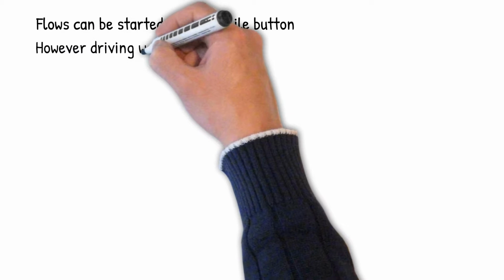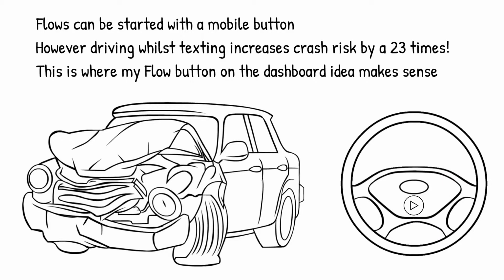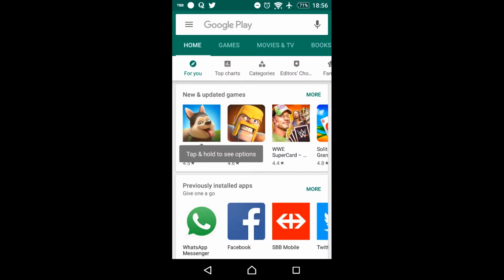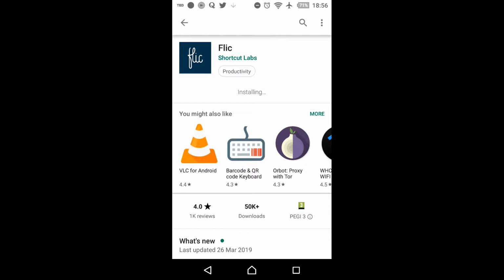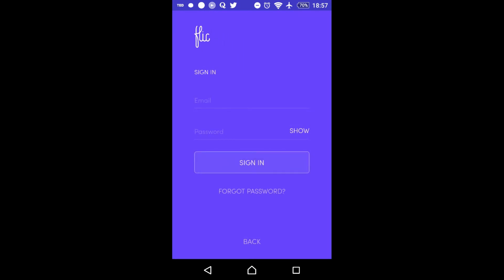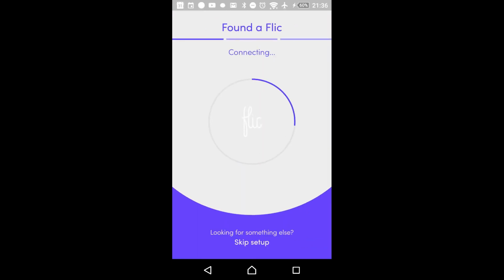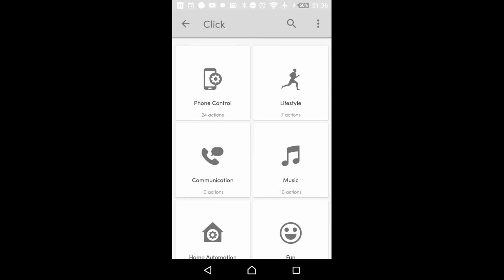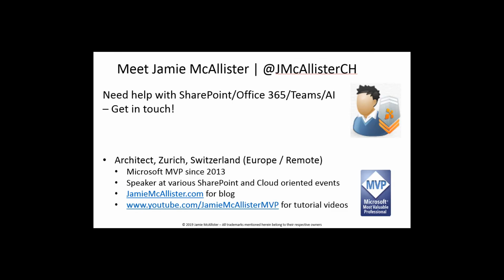Location Check-In Button for Flow - Part 1 (Configure Flic Button)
There are many use cases where triggering your Flow from a physical button wins over other triggers. In this video we configure a Flic button and in the next video we'll use it to create a Flow that captures our location and notifies our estimated arrival time to a colleague.